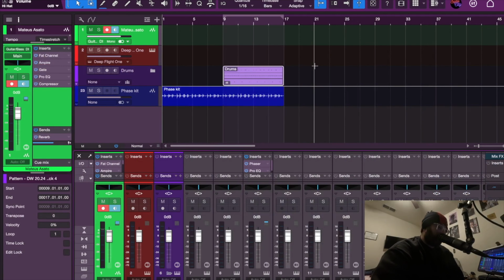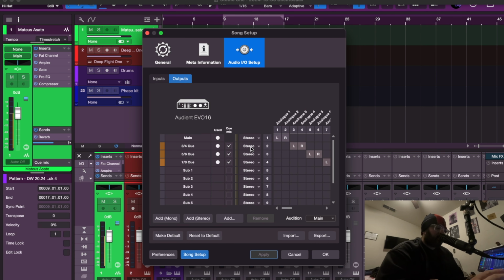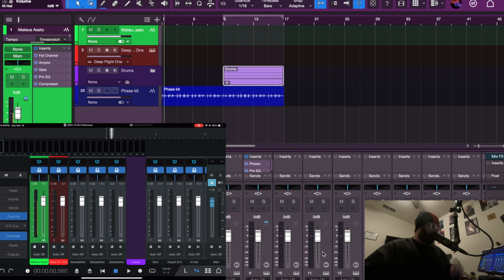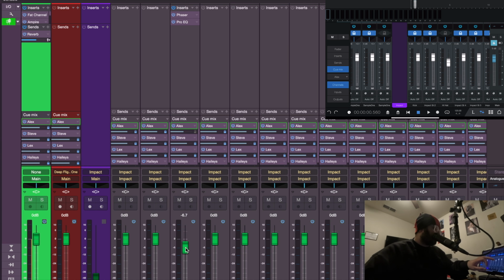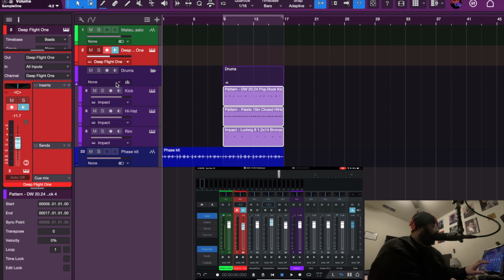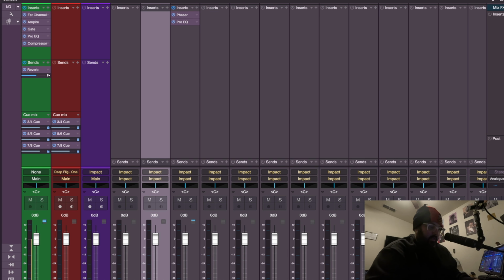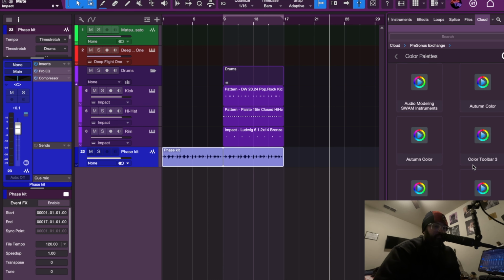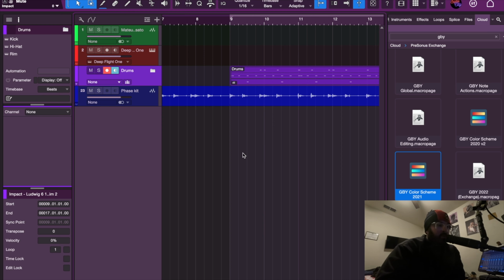Getting started with Studio One. (Tips)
These are my Tips for better workflow in Studio One. I find the app to very good for those of us working with multiple musicians at one time.  Try it out! It might take sometime for them to get accustomed to it by they can learn how to make there own mixes!